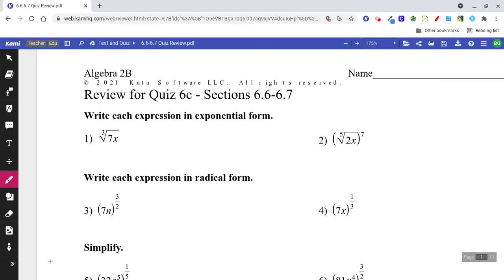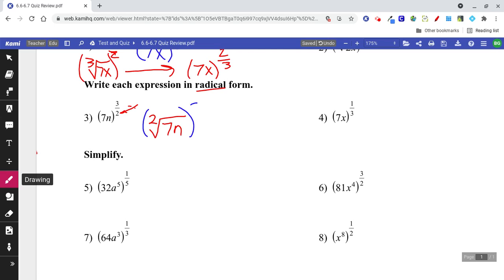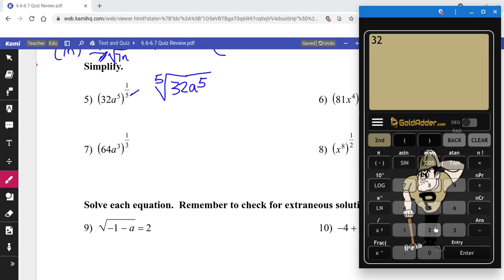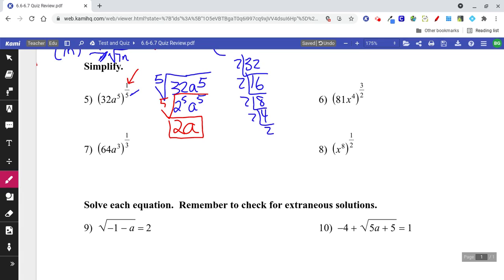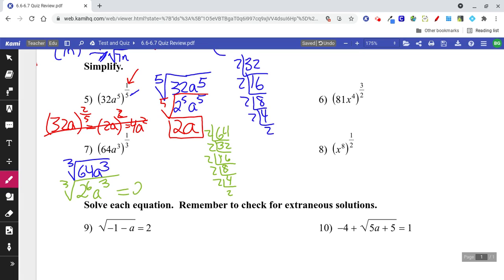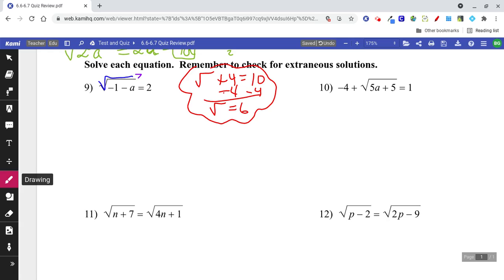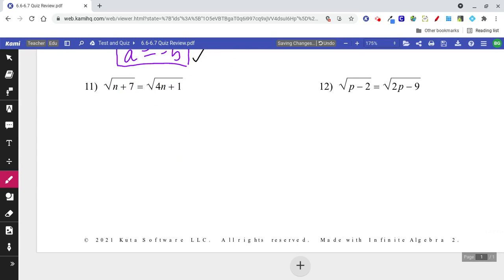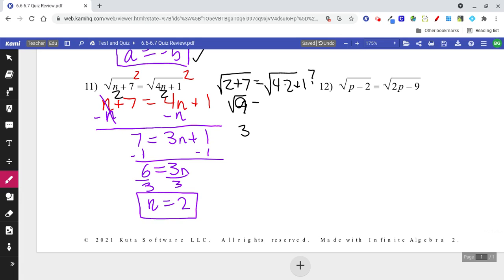Alg2b - R6c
Review for Quiz 6c (Sections 6.6-6.7)
Radical form, Rational form, Solving radical equations